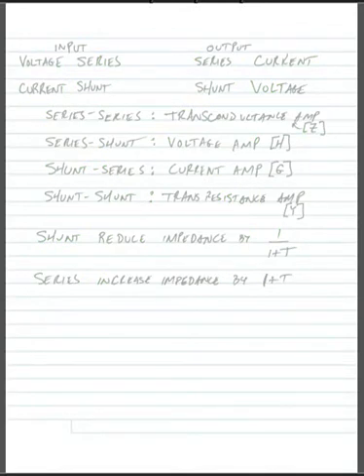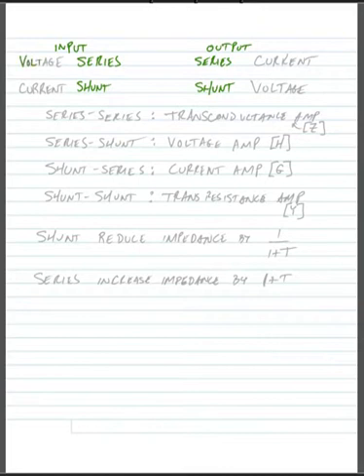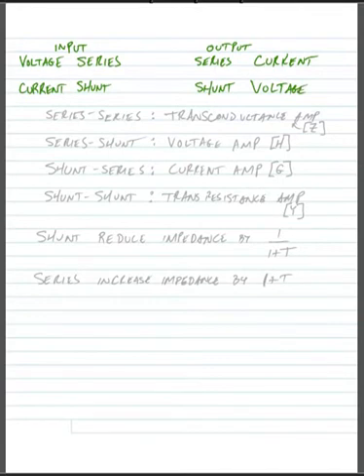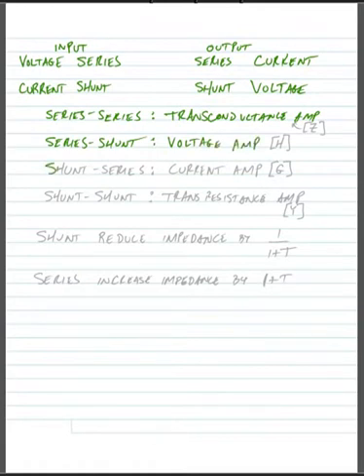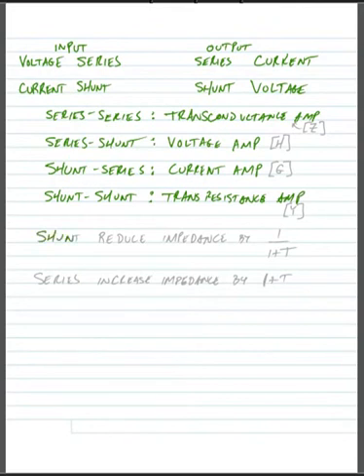ECE 3110 - Lecture 21 - Part 3 - Negative Feedback Cont